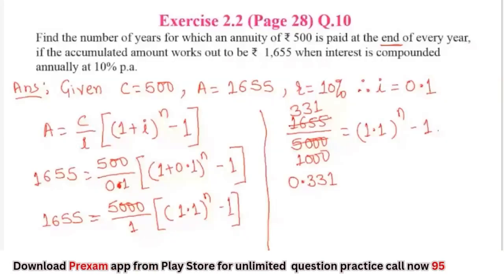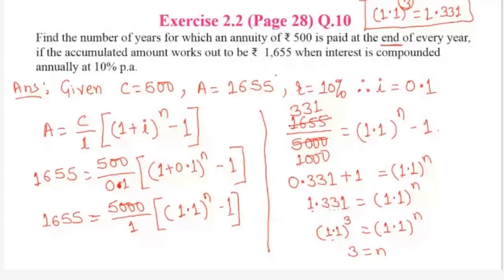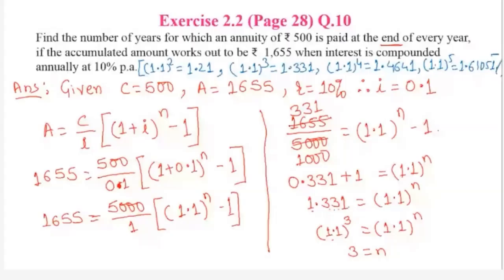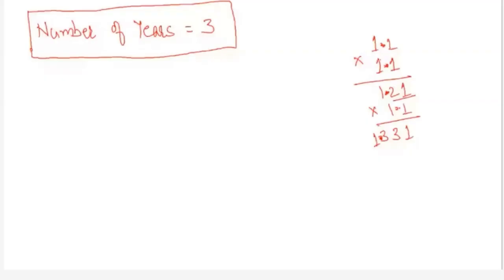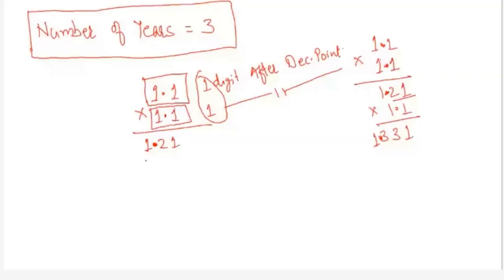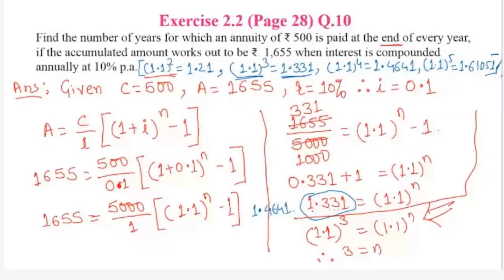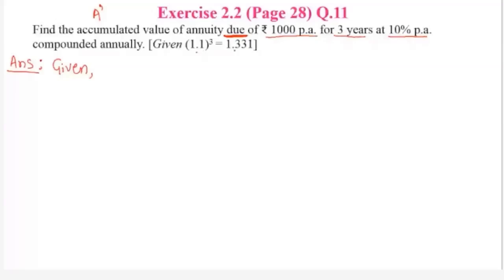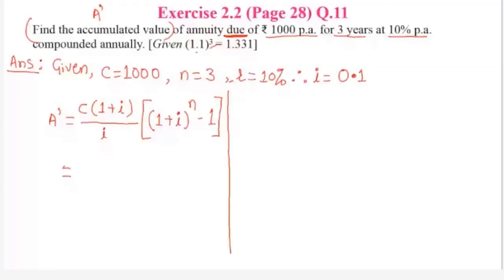SYJC | MATHS-II | Chapter-2 | Insurance and Annuity | Lecture-11 | part-2